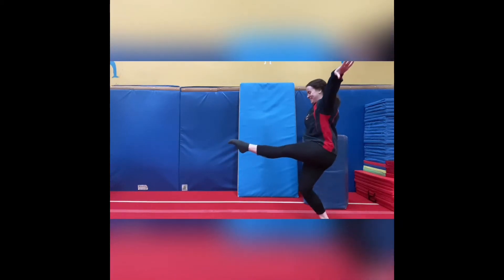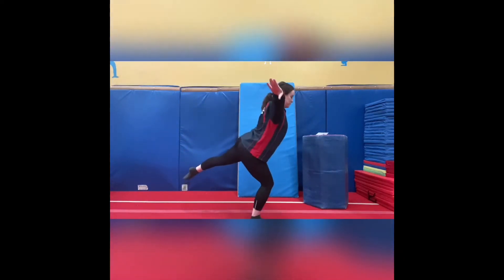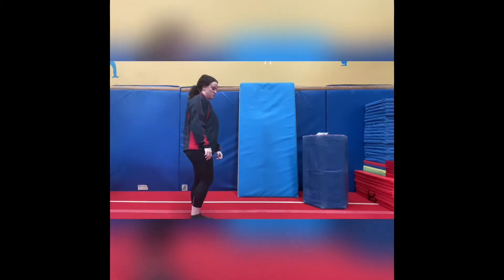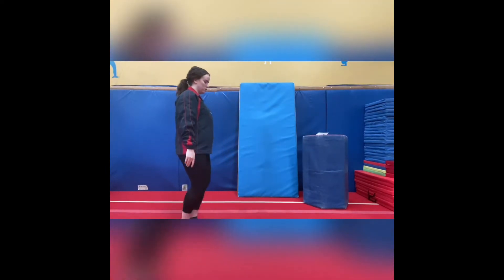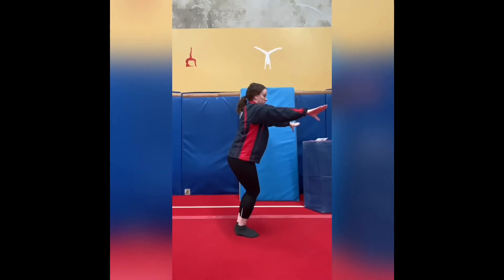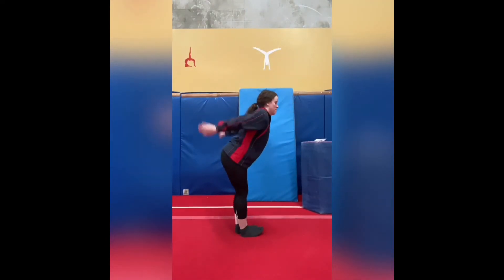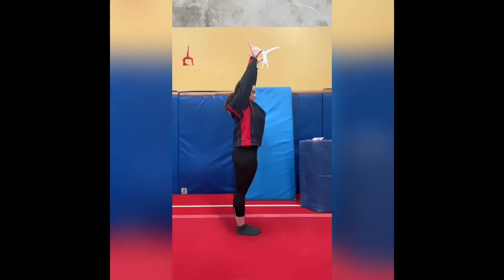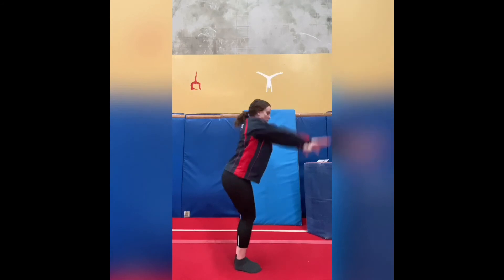Squad Floor Activity - Jumps and Leaps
We don’t own the rights to this music.